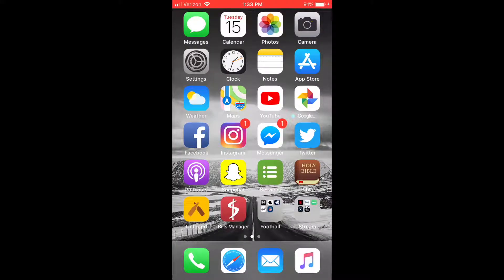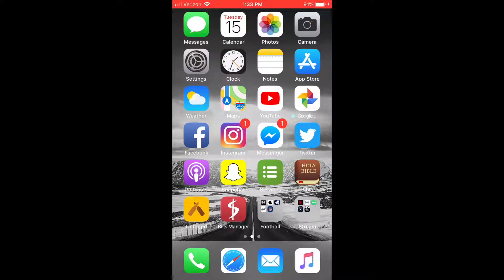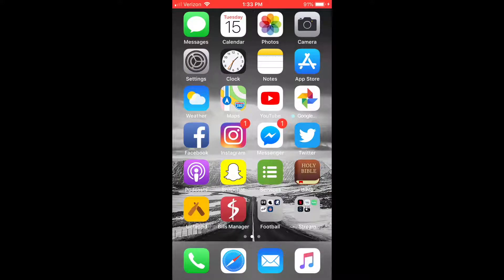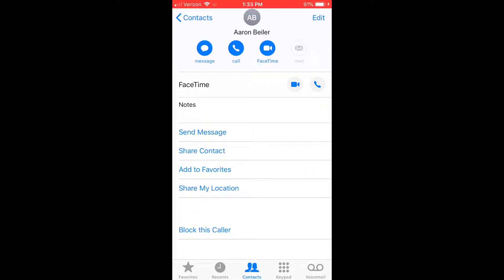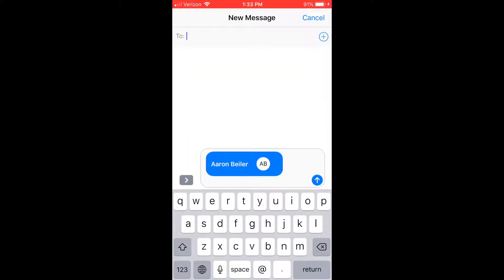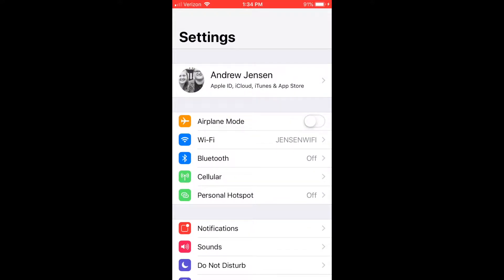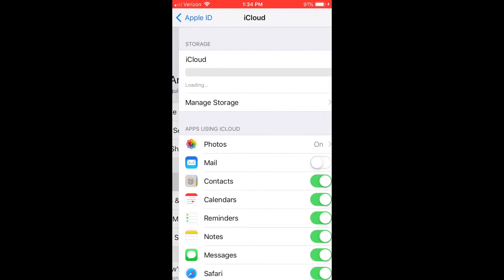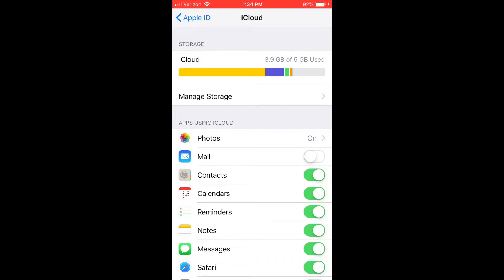How to Share Contacts on iPhone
Learn how to quickly Share a contact via text message email or other options. You can also sync all of your contacts using cloud services. In this video we explore both options.